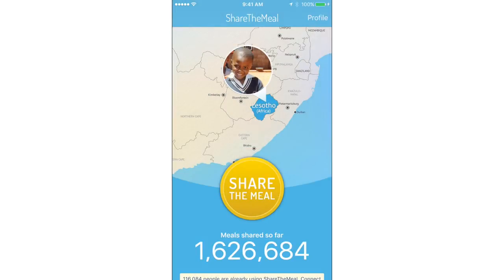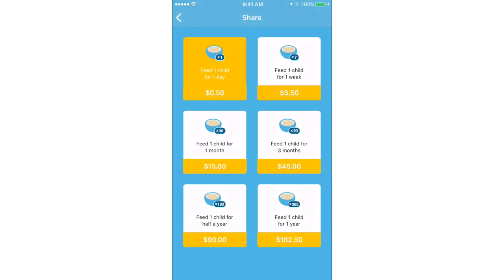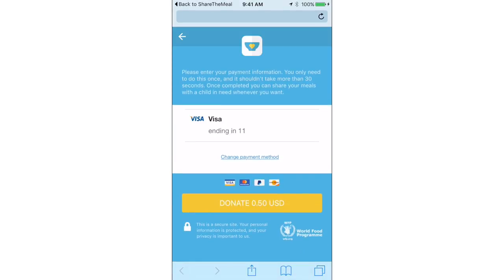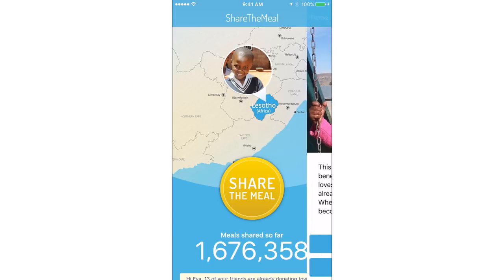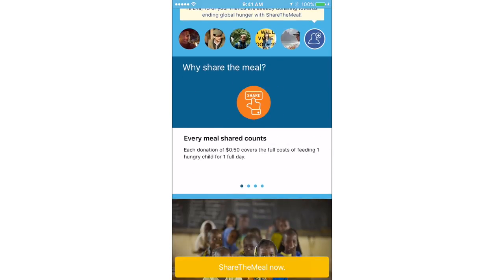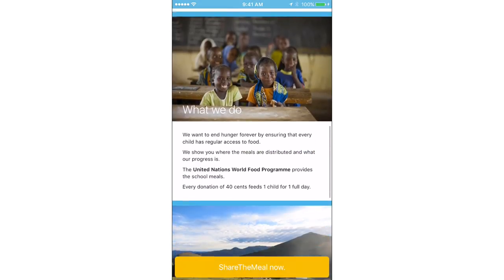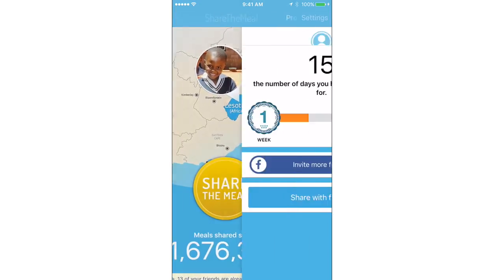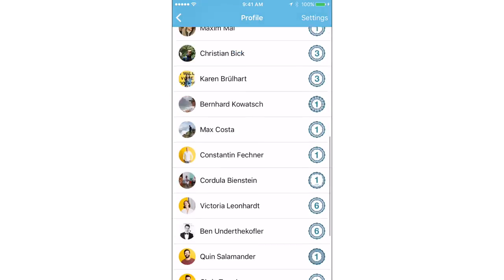ShareTheMeal App Preview